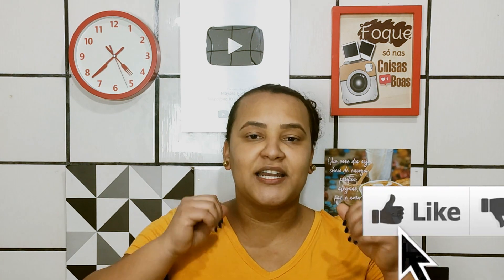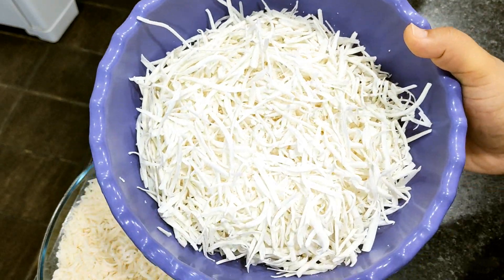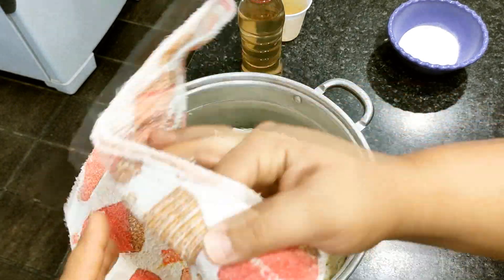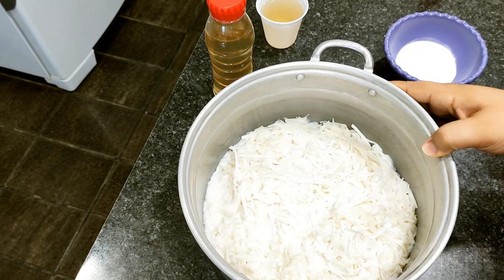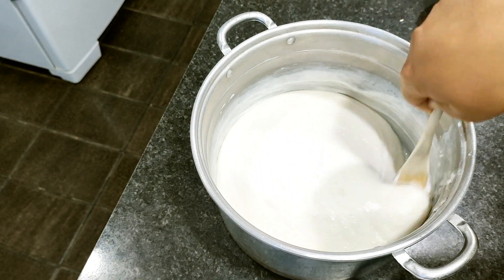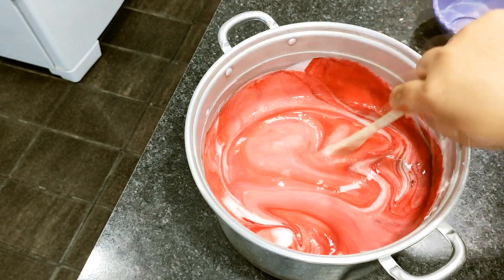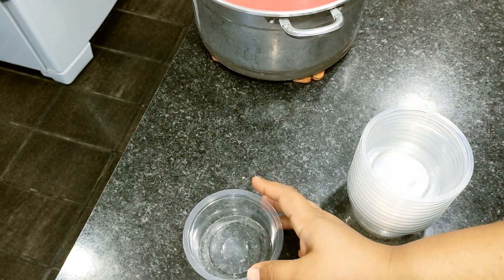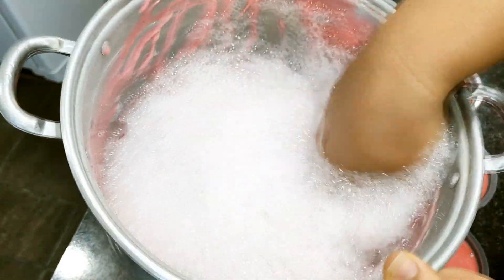COMO FAZER MULTIPLICAÇÃO DE SABONETE NIVEA SUPER DURO SEM SODA PERFUMADO ECONOMICO FAZ 20 UNIDADES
Nesse vídeo VOU ENSINAR VOCÊ A FAZER UMA MULTIPLICAÇÃO DE SABONETE NIVEA, MUITO FÁCIL DE SER FEITO, RÁPIDO E ECONOMICO, ATENDENDO A PEDIDO DOS INSCRITOS, PENSE EM UM SABÃO TOP, FICA SUPER DURO E NÃO LEVA SODA, RECOMENDO DEMAIS, IDEAL PARA VENDER E PARA ECONOMIZAR MUITO TAMBÉM!!

INGREDIENTES:
- 400G SABÃO GLICERINADO DE COCO (2 BARRAS DO MERCADO)
- 1 SABONETE NIVEA (85G CADA)
- 1 LITRO DE ÁGUA
- 100ML DE GLICERINA (JÁ ENSINEI A FAZER AQUI NO CANAL, PARA APRENDER É SÓ CLICAR
- 250ML DE ÁLCOOL
- 2 COLHERES (SOPA) DE BICARBONATO DE SÓDIO (JÁ ENSINEI A FAZER AQUI NO CANAL, PARA APRENDER É SÓ CLICAR

COMO FAZER LIMPA PISOS COM APENAS 3 INGREDIENTES SUPER FÁCIL E RÁPIDO/ COMO DESENCARDIR PISOS BRANCO

COMO FAZER ESSÊNCIA DE LIMÃO COM APENAS 2 INGREDIENTES SUPER FÁCIL E ECONOMICA/ ESSÊNCIA DE LIMÃO

FAÇA 8 DETERGENTES IGUAL DO MERCADO COM APENAS 4,00 SUPER FÁCIL E ECONOMICO/ IDEAL PARA A VENDA

COMO FAZER SABÃO EM PÓ COM APENAS 4 INGREDIENTES SUPER FÁCIL E ECONÔMICO HYPERLINK

COMO FAZER IOGURTE GREGO DE KEFIR COM MORANGO HYPERLINK

COMO FAZER SABÃO DE COCO CASEIRO PERFUMADO/ SEM SODA SUPER FÁCIL HYPERLINK

- Instagran: @mayara_rocha11